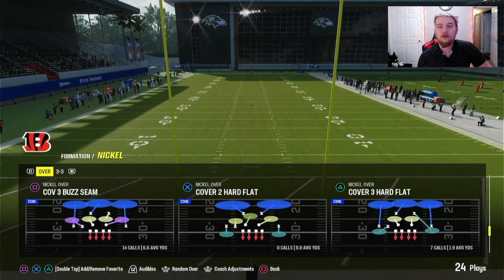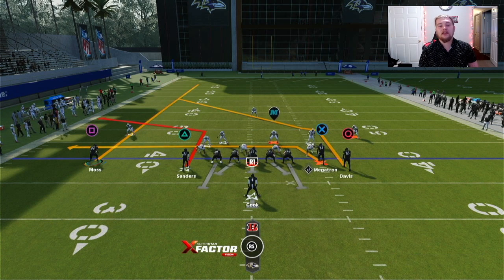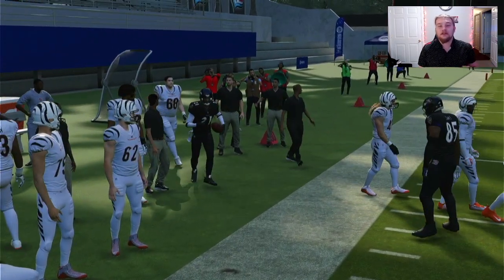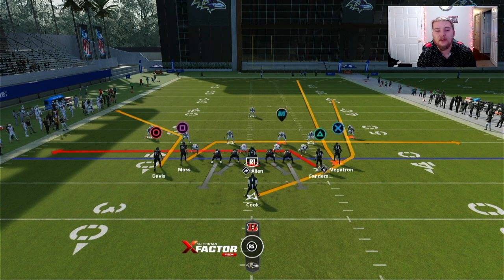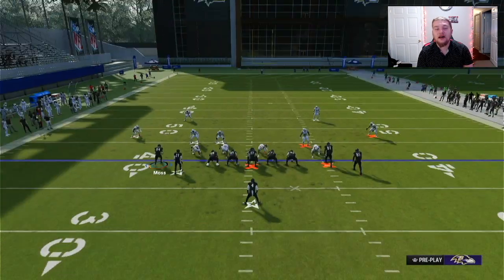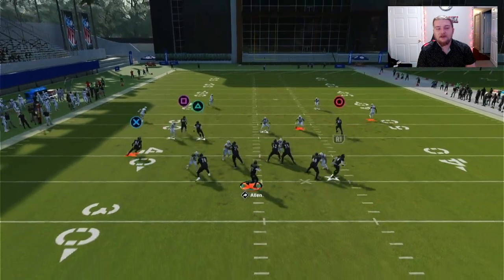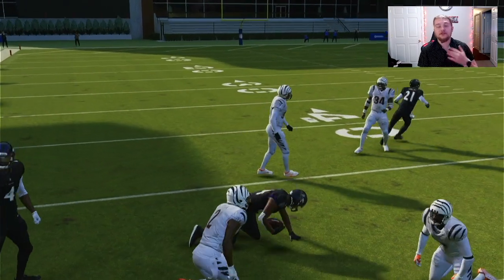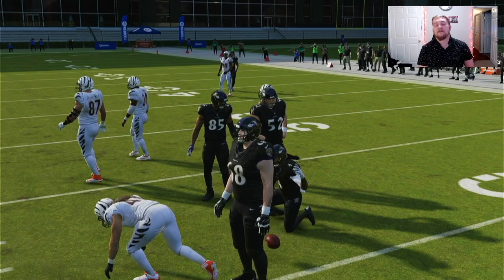How to beat every zone coverage in Madden easily! (Madden tips and tricks)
From beginners to advanced methods on how to destroy every zone coverage in the game!